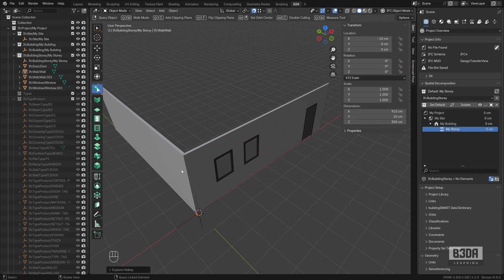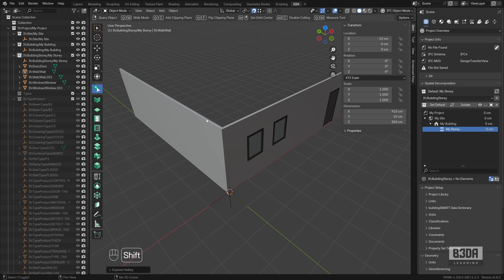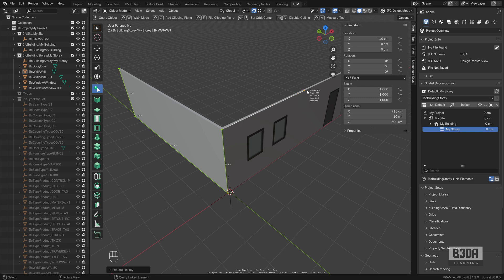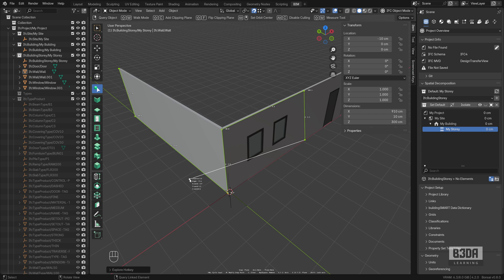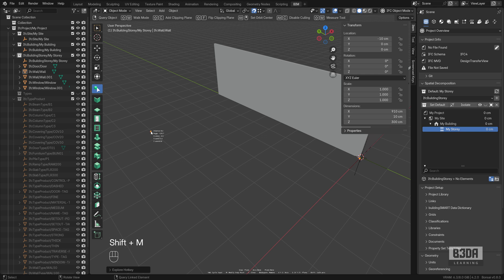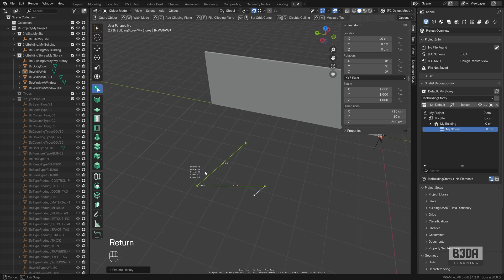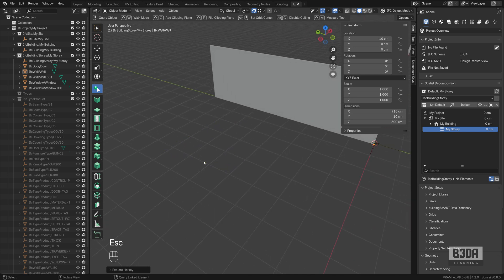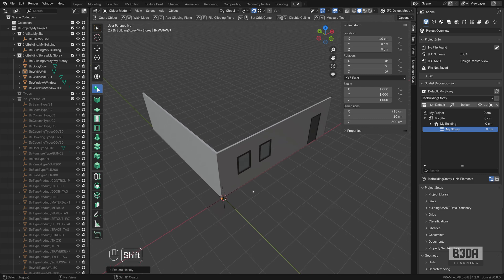Blender for Architecture: New Measure Tool for Bonsai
In this quick tutorial, we will explore the new measurement tool from Bonsai!

Download Bonsai from the Blender official extensions repository:
Edit → Get Extensions (Search for Bonsai)

## Do you want to learn Blender? Here is our latest workshop about precision modeling with Blender 4.2:

✅ Precise Modeling with Blender 4.2 (9 Hours and 45 Minutes workshop) - Gumroad (Download or Stream)
✅Precise Modeling with Blender 4.2 (9 Hours and 45 Minutes workshop) - Sendowl (Download)